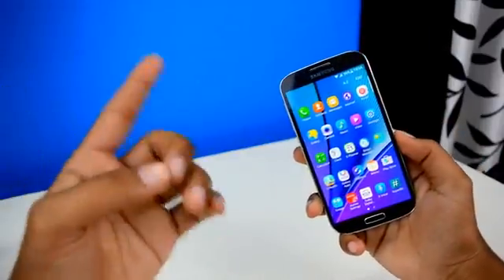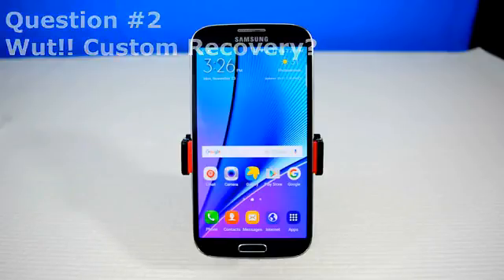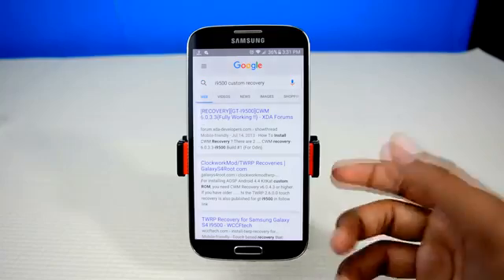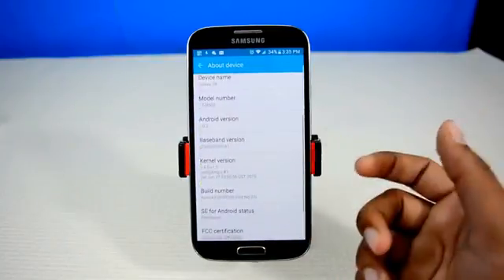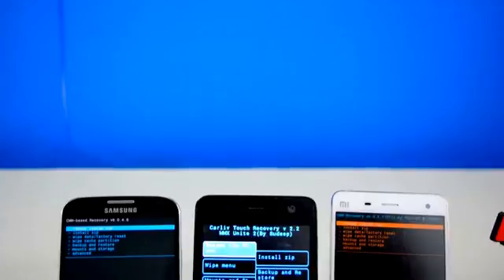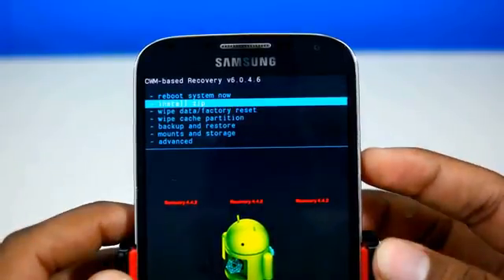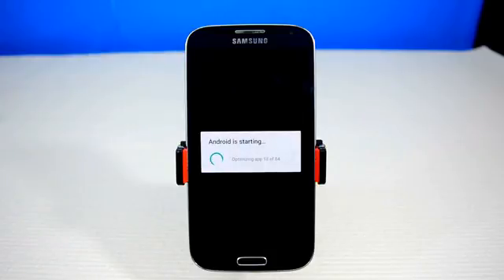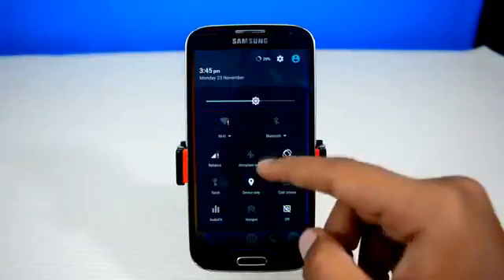How to Install A Custom ROM On Any Android Device 2016